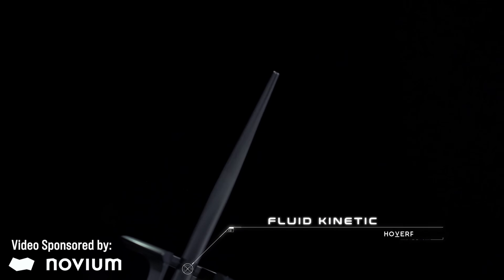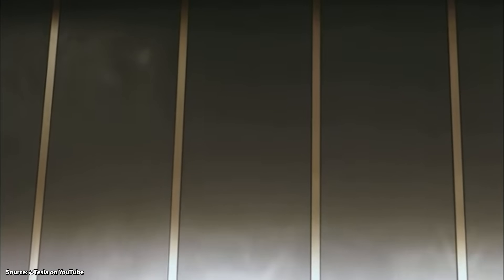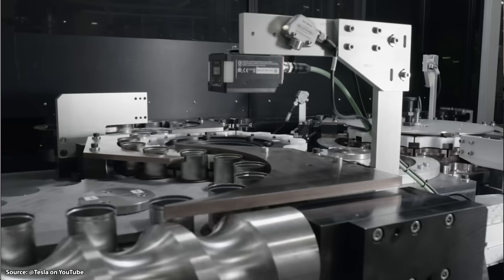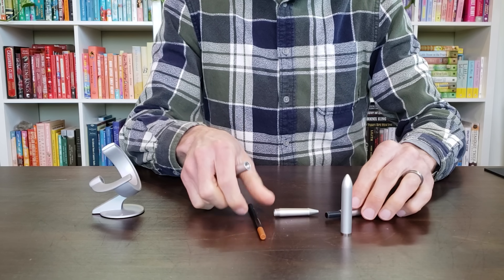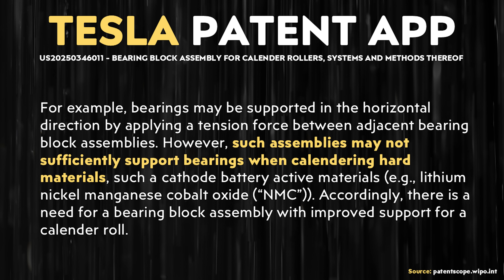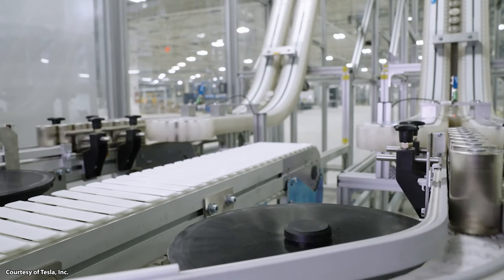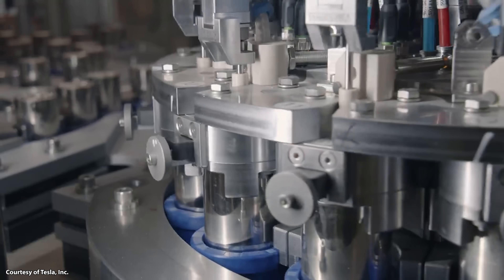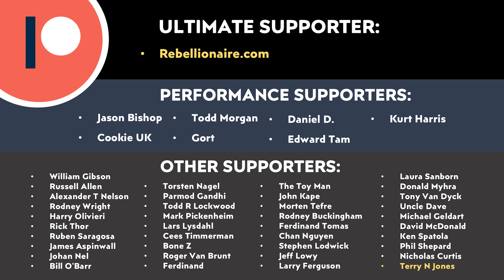NEW Tesla 4680 Battery Manufacturing Tech + What ELON MUSK REVEALED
In this video I share several new 4680 battery updates including a newly published patent application that reveals a major improvement to 4680 battery manufacturing equipment, plus some revelations directly from Elon Musk himself.

Support Cleanerwatt:
1.

Image & Video Clip Sources:

1. Tesla video clips/images used in the video courtesy of Tesla, Inc. (where noted in the video).